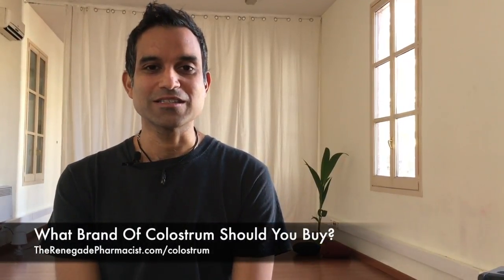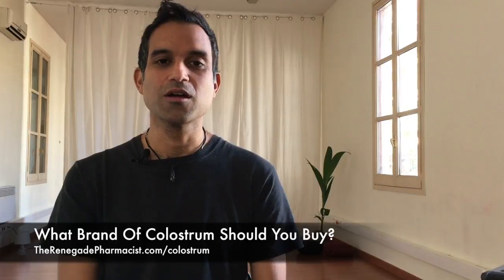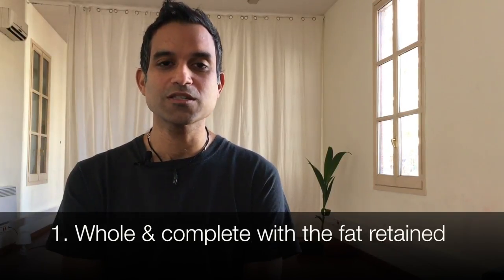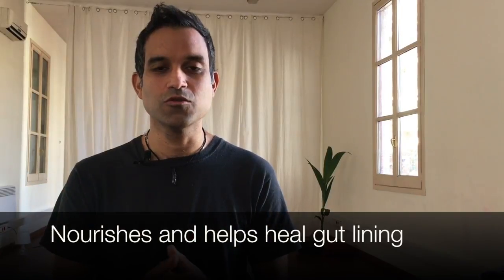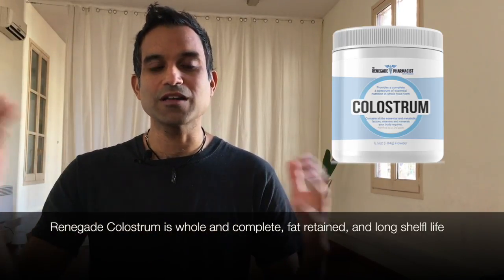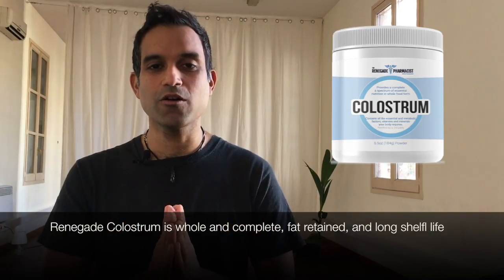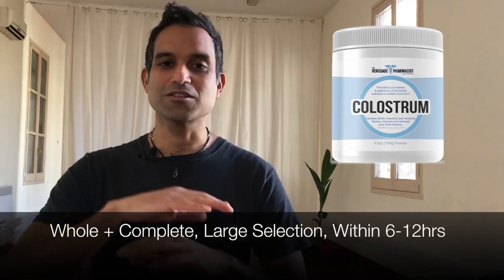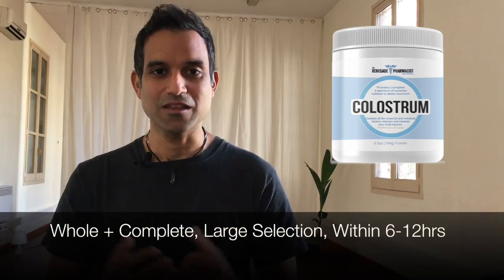Best Colostrum Supplement - What Is The Best Colostrum Supplement Brand To Buy?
How To Ensure You Buy The Highest Quality Colostrum

Use this important checklist as questions to ask before you buy!

1. Is the colostrum collected from Grade A, certified dairy cows and are the cows maintained in a healthy, controlled environment?
2. Is there a time limit after birth during which all the colostrum is collected and what is that time limit?
3. Is the colostrum complete? Has anything been added or removed, other than the moisture?
4. What kind of testing do you do to assure the colostrum is biologically active?
5. Can you show me evidence of the composition of this colostrum, particularly in terms of the amount of fat, protein, and lactose?
6. Has this colostrum been tested and declared free of hormones, antibiotics and pesticides?

This Is Why I Formulated Renegade Colostrum!

Renegade Colostrum is a vitality supplement especially for people who want to look and feel their best as well as those who need to recover from chronic illnesses.

I recommend Renegade Colostrum due to its high level of growth factors and complete absence of detectable contaminants (e.g., pesticides, heavy metals, bacterial pathogens) as it is certified organic and is sourced from ‘Happy’ grass-fed cows.

The cow actually produces way more than than what the calf needs so you can ensure now cows are harmed in the process!.

Our review of recent scientific findings indicates that two factors are important to producing colostrum with a high growth factor content:

1) Time taken after birth

The highest-quality colostrum is known as six-hour colostrum, which is extracted from a cow within six hours of a calf’s birth and spray dried using a low-heat process that maintains the high bio-availability.

After six hours, the concentration of the active ingredients declines considerably.

Many companies sell 24- or 72-hour colostrum, but six-hour colostrum is the only form that you want if you want the full health benefits – Renegade Colostrum is the only brand certified and verified as true 6 Hr colostrum by the prestigious Cornell University.

2. Completeness of the product – only possible if the fat is left intact!
Beware of Cheaper De-fatted Brands!

Scientific studies on whole colostrum show that some of the bio-active components necessary to provide the health benefits of a true colostrum are fat soluble and found in high concentrations only up to 6-8 hours after birth and removal of that fat would result in the removal of important bio-active components.”

Dr. Donald H. Lein, chairman of Population Genetics and Diagnostic Sciences at the College of Veterinary Medicine, Cornell University.
Renegade Colostrum, which is never defatted, has a fat content of about 21.7 percent.

Research shows that the fat “holds” approximately 50 percent of the IGF-I.

In a controlled laboratory study at Minnesota Valley Testing Laboratories, New Ulm, however, it was found that some popular imported brands of colostrum have an extremely low fat content of less than five percent.

Many widely marketed brands of colostrum have immunoglobulin counts ranging from 25 to 40 percent; these products are usually filtered or standardized specifically for immunoglobulins but all other components removed.

But our philosophy is to produce a product that is 100 percent first milking and complete.

Some products touting high immunoglobulin levels contain 30 percent or more.

Renegade Colostrum’s immunoglobulin content is 22.11 percent, which indicates a high level of growth factors and reflects the fact that the product is not de-fatted but rather represents a complete colostrum powder.

Renegade Colostrum has not been filtered, standardized or manipulated in any way.

The fat in colostrum actually makes you thinner!

In fact, in a controlled study at a government-certified independent laboratory, it was shown that Renegade Colostrum contains higher levels of IGF-I than some imported brands.

The unique qualities of Renegade Colostrum:

1. Keeping the fat - Ensures that the colostrum is complete with over a broad spectrum of growth factors, immune factors, essential fats, amino acids, vitamins and minerals!
2. Being certified organic - Free from harmful pesticides and contaminants.
3. Sourced from a large selection of happy cows - Ensures you get the full range of growth factors and immune factors for full spectrum protection, as well as giving you the comfort that no cows or calf’s are harmed in the process.
4. Taken in the first 6hrs of birth - Essential if you want real colostrum and not transitional milk thats unfortunately sold by most other brands.

Now you can address the causes of your pain and illness, and rebuild your body from the inside out...